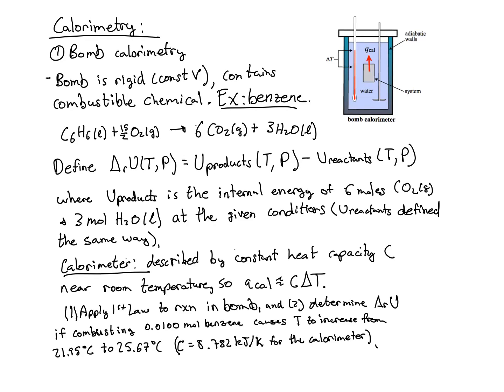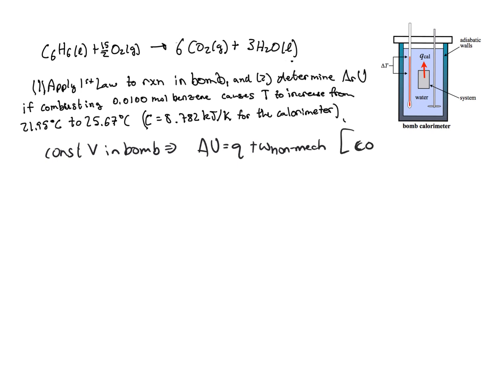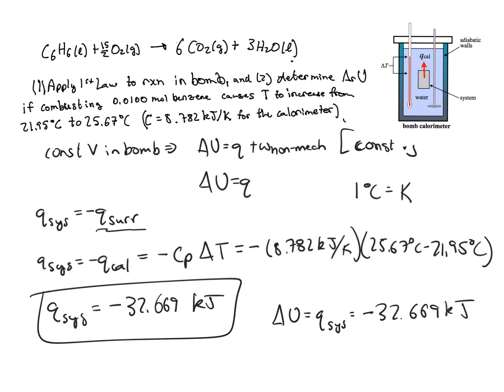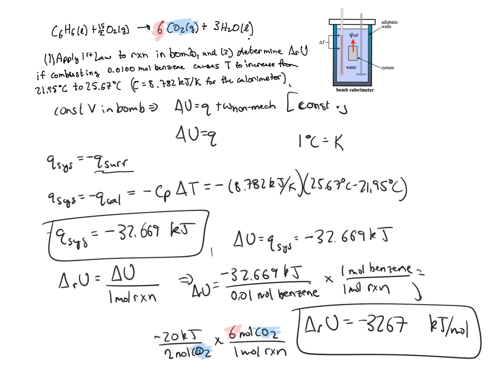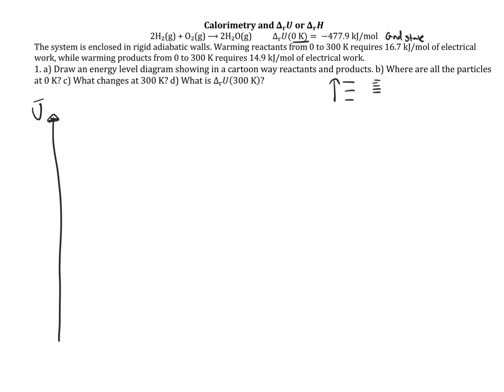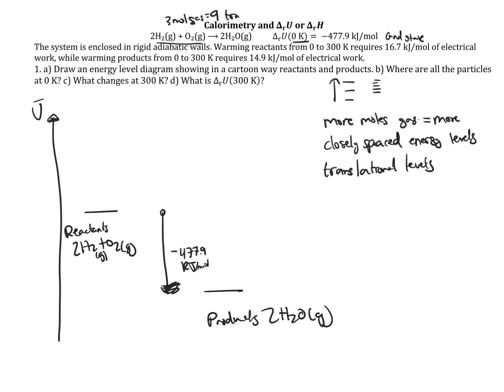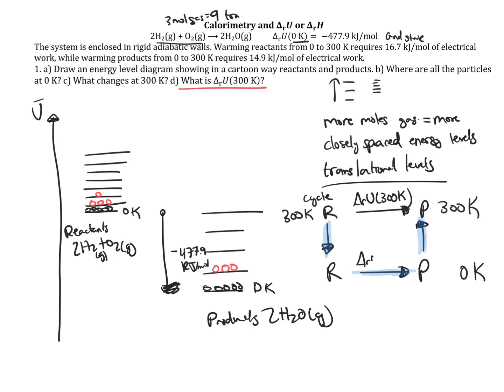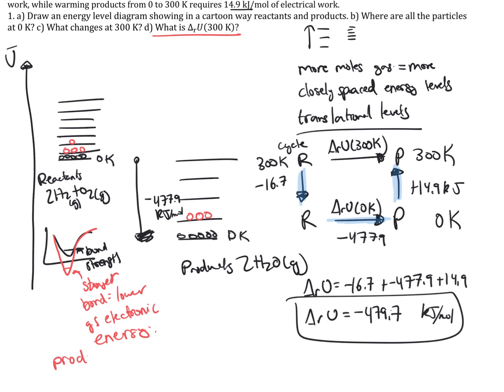CHE 341 Thermo 06 Calorimetry